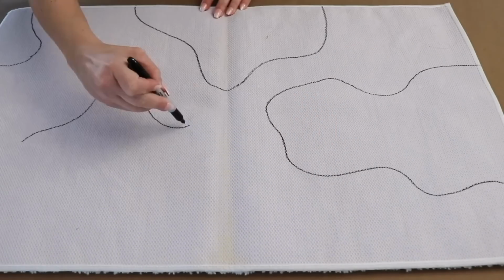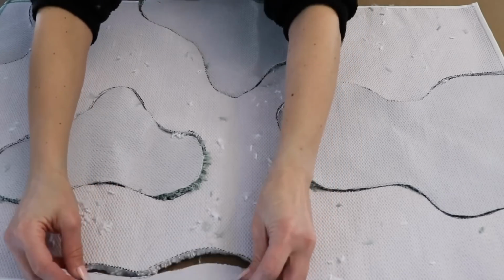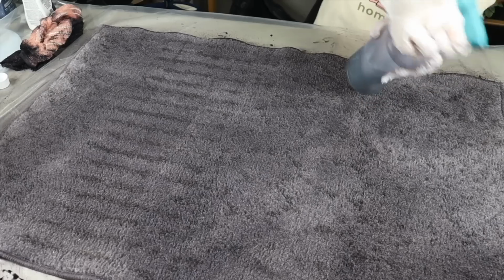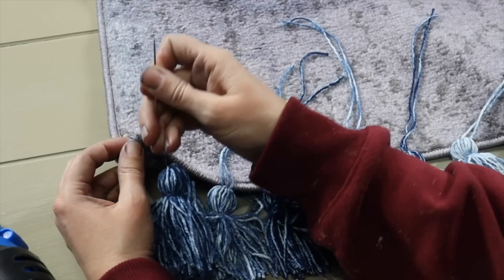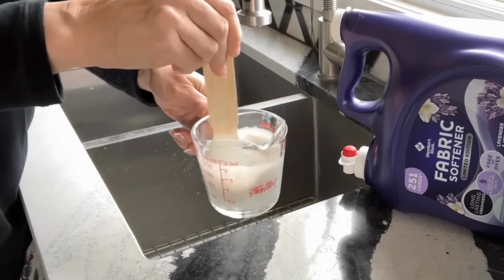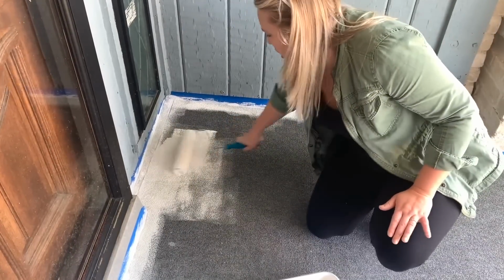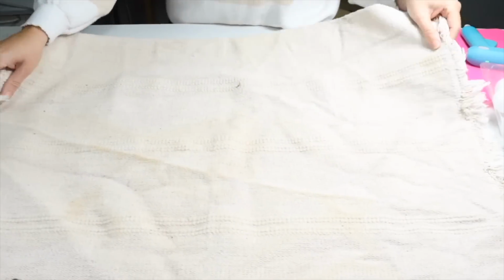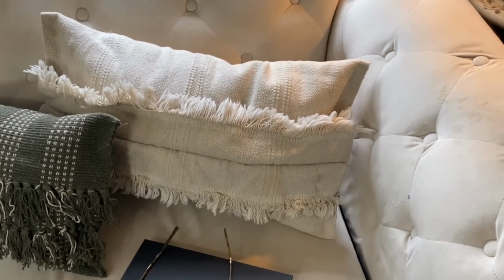19 genius rug hacks EVERYONE will be copying!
Featuring @SarahVanderkooy , @hollygraceblog , @sonatahomedesign , @momswithoutanswers , @OnTheFlyDIY , @LifeonSummerhill, @dustinvanfleetliving2731,